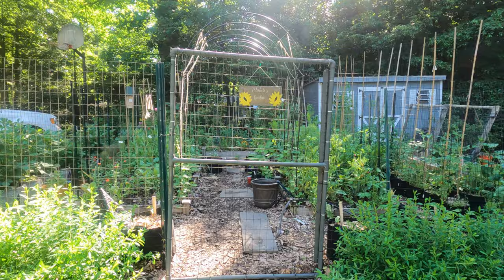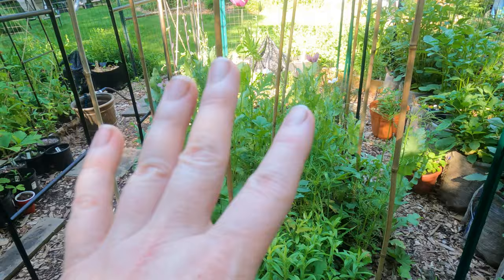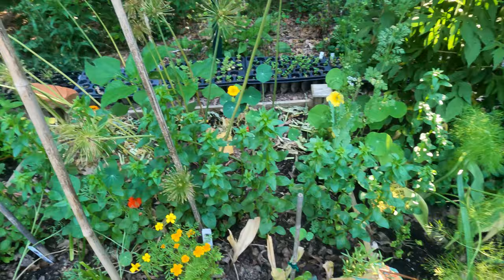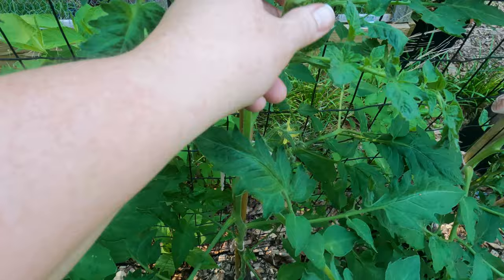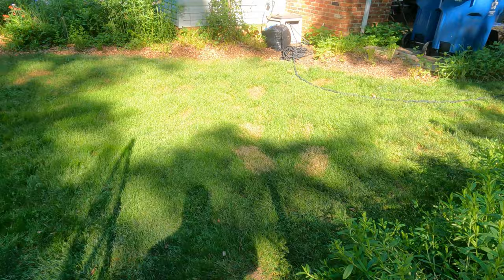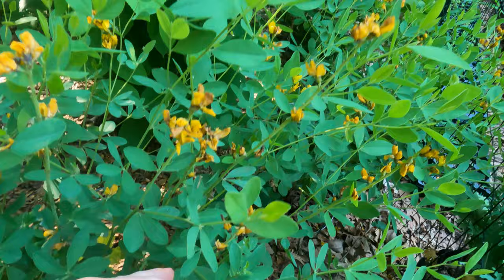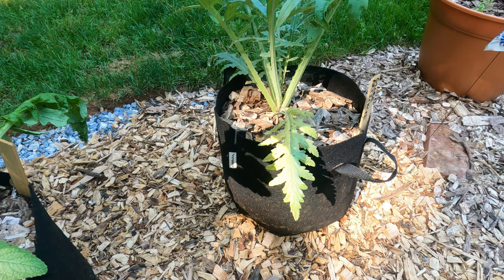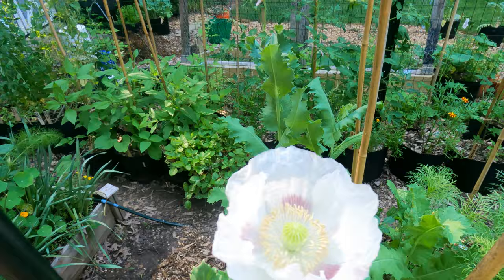May Cutting, Veg and Hummingbird Garden Tour!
Join me on a tour of my cutting, veg and hummingbird gardens.